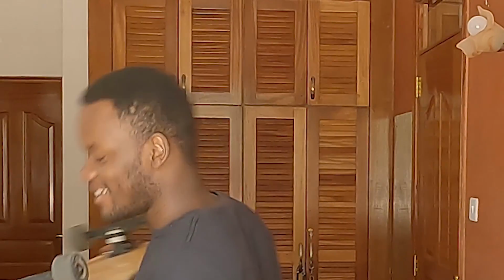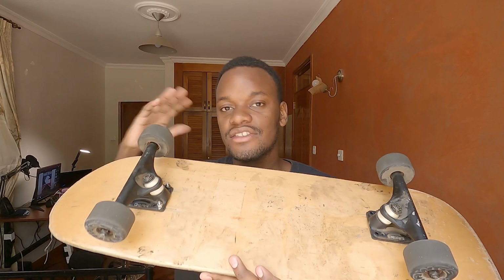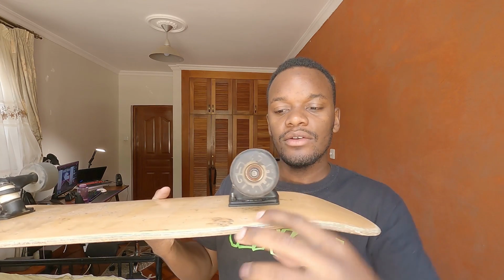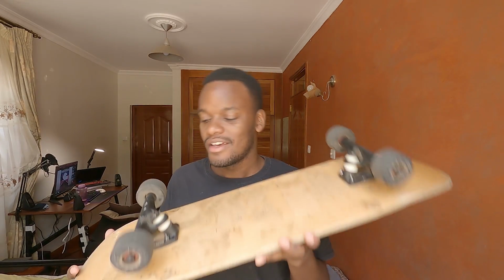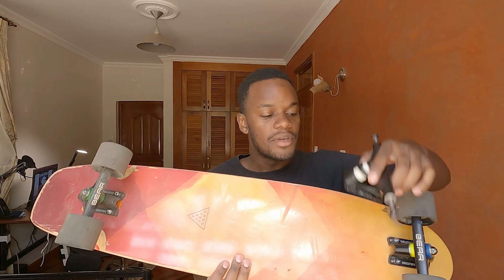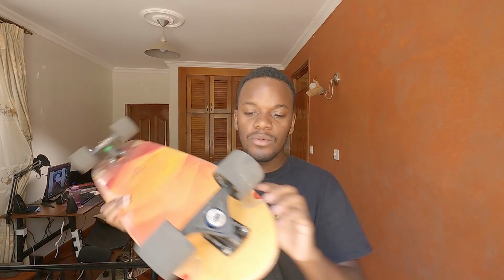RKP vs TKP trucks explained (reverse kingpin vs traditonal kingpin)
Today we're looking at the differences between reverse kingpin trucks, and traditional kingpin trucks and which will be best for the type of riding you want to do.